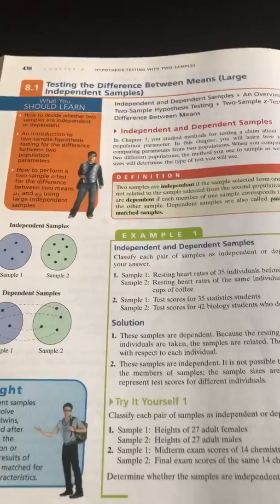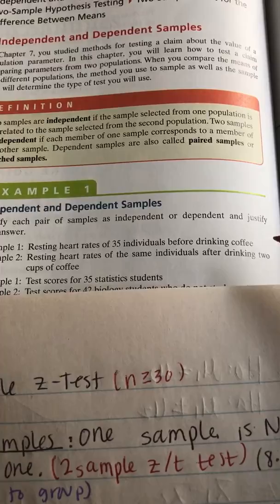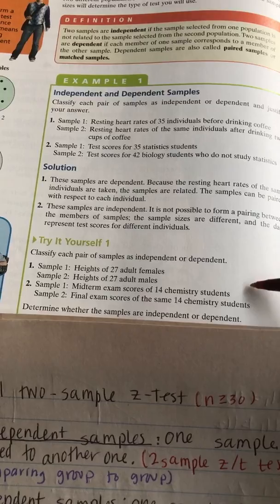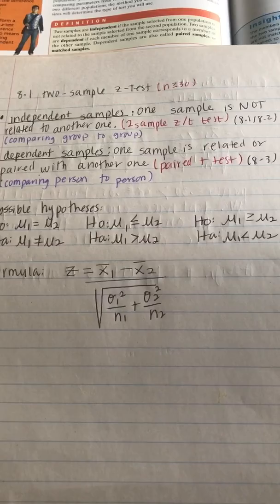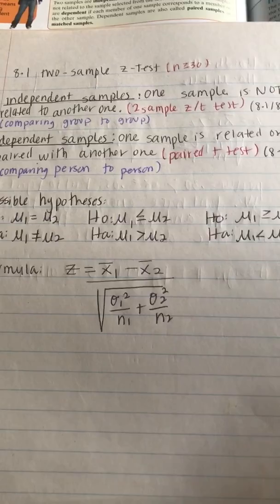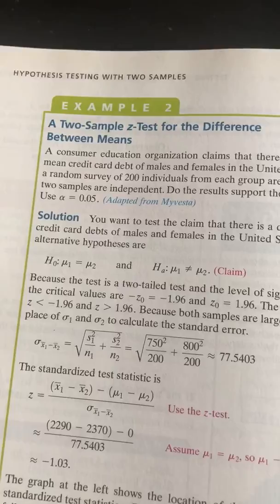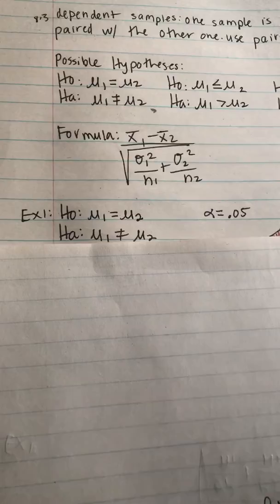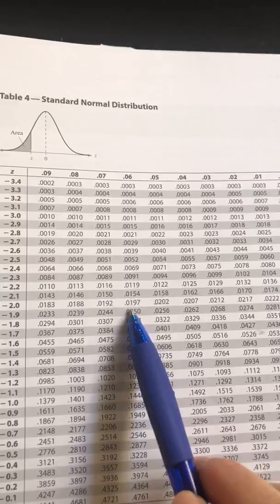Statistics Lecture 8.1